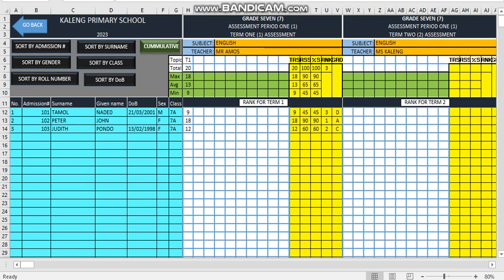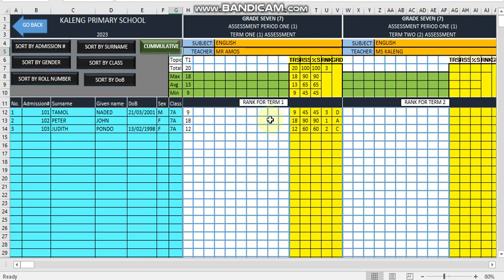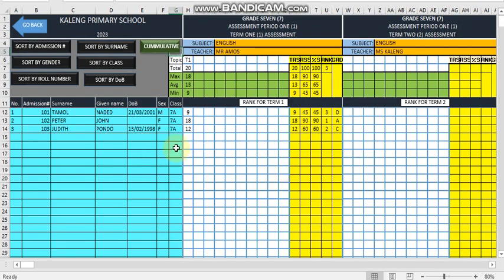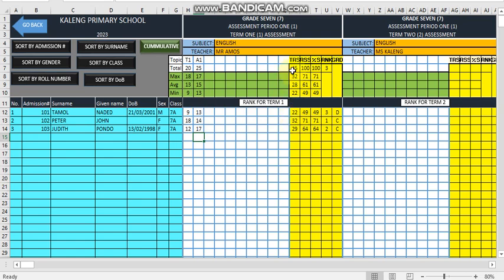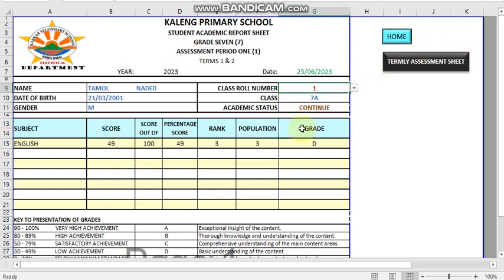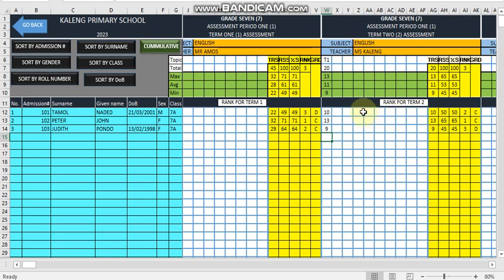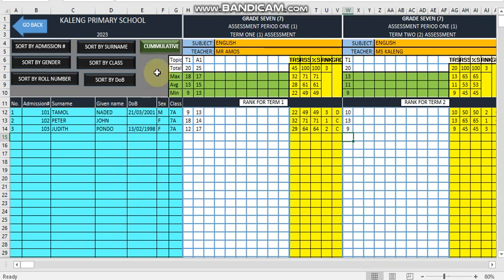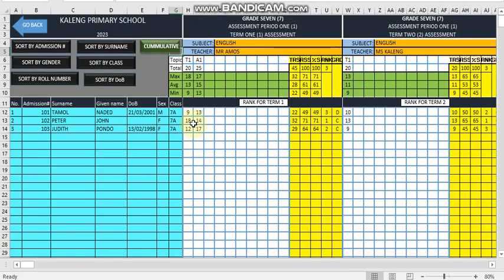15 April 2023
primary school assessment program